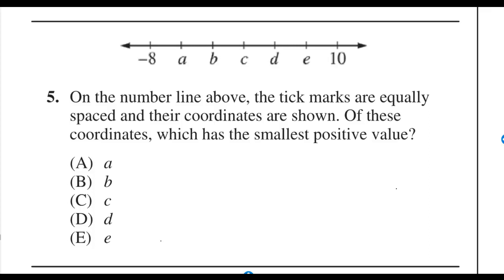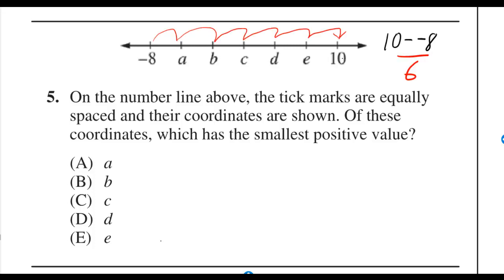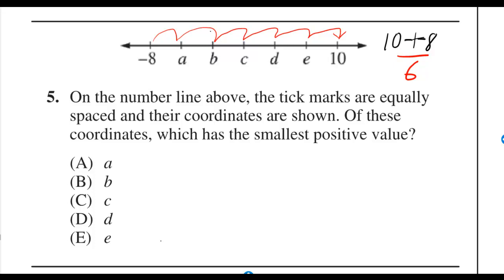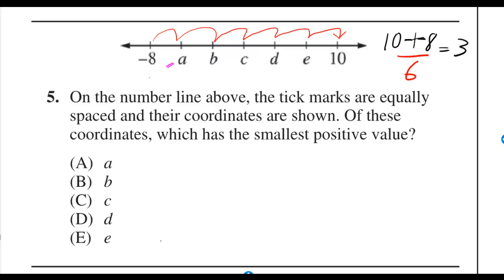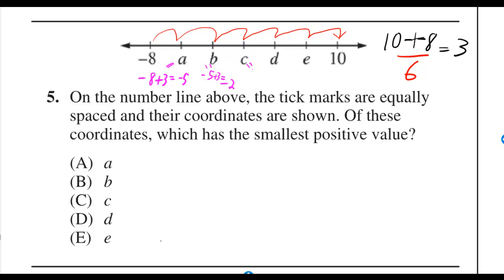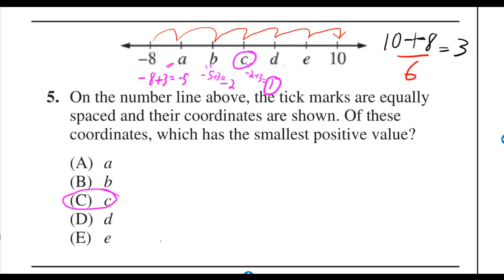Sec8#05 Official SAT Practice Test 2012-13 = 2014-15